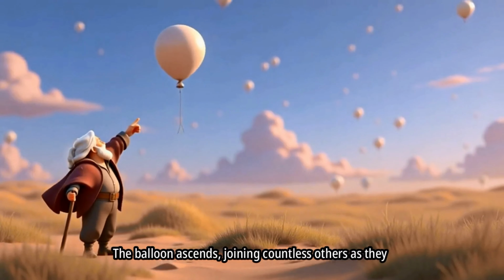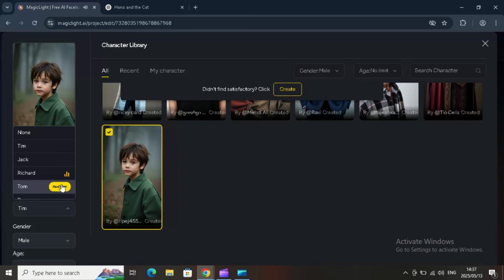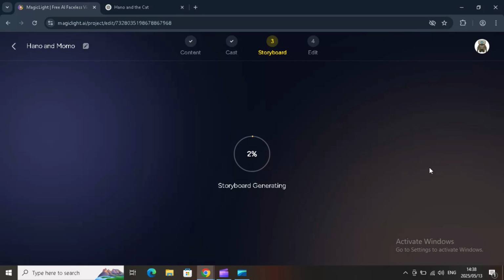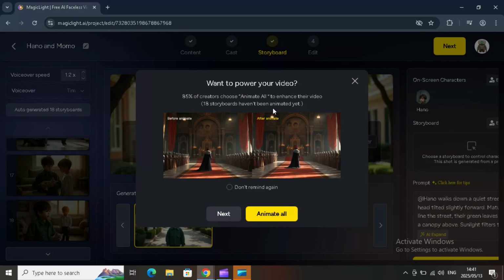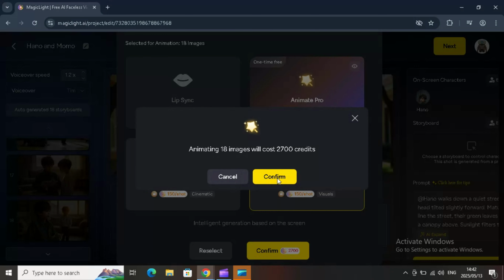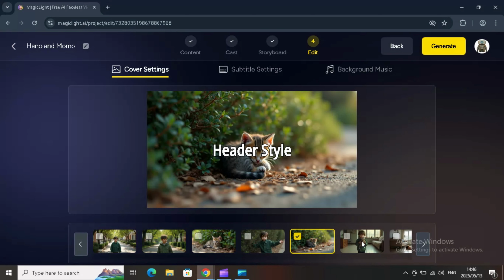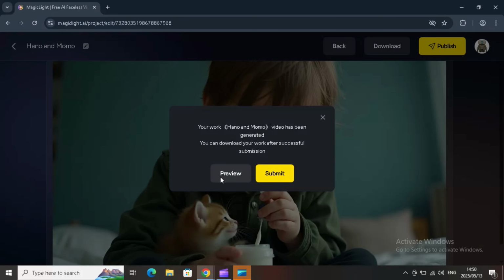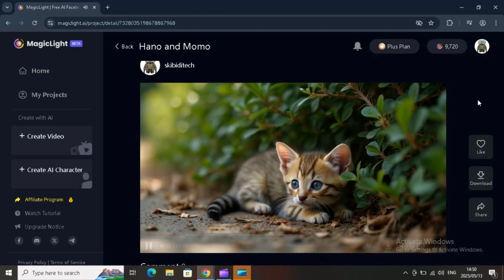The Best AI Video Tool in 2025? MagicLight AI Review: The Future of Video Creation?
In this video, I’ll walk you through MagicLight AI – an all-in-one platform that uses artificial intelligence to help you create videos from scratch. Whether you're a content creator, marketer, educator, or filmmaker, MagicLight gives you the power to script, design visuals, add voiceovers, and produce high-quality videos in minutes — no editing skills needed.

🔍 What’s Inside This Video:

What is MagicLight AI?

How it works (Step-by-step walkthrough)

Real use case examples

Plans & pricing

💡 MagicLight offers monthly and yearly plans to suit all kinds of creators — from beginners to professionals. Start creating today and bring your vision to life.

magiclight ai
magic light ai
magiclight ai tutorial
ai
ai video generator
ai animation
magiclightai
ai video
magic light ai tutorial
magiclight
magiclight ai demo
magic light ai review
magiclight ai review
how to use magic light ai
magic light ai features
magiclight review
magi clight ai
ai tools
ai storytelling
ai video,ai text to video
text to video generator ai